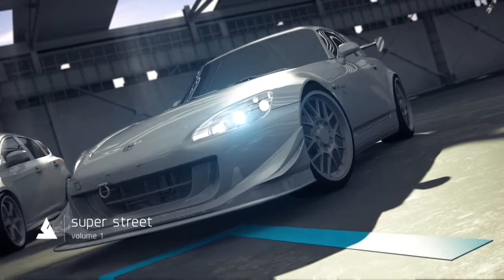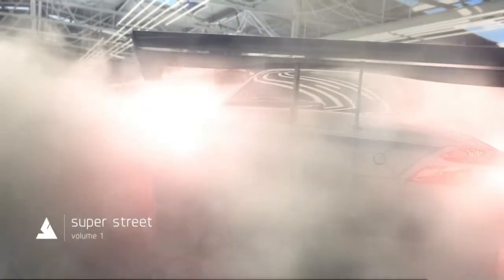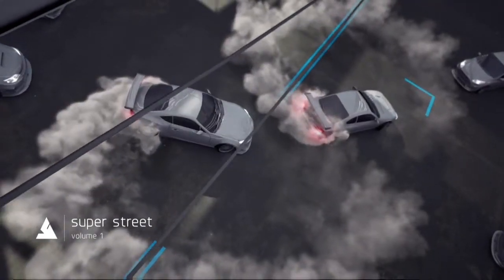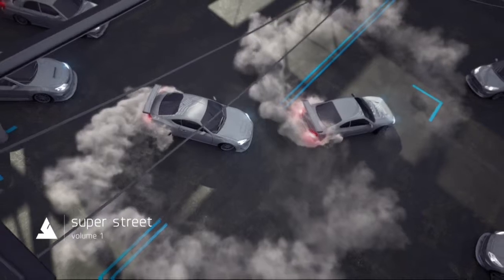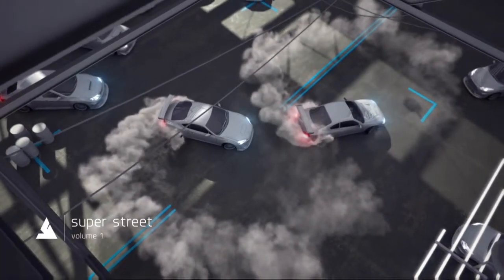Forza Motorsport 6 stories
forza 6 stories